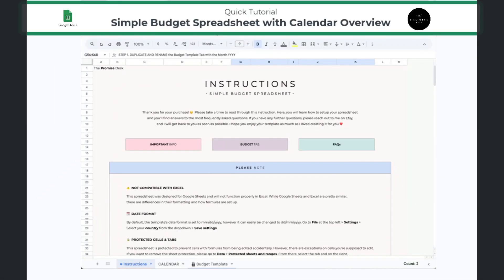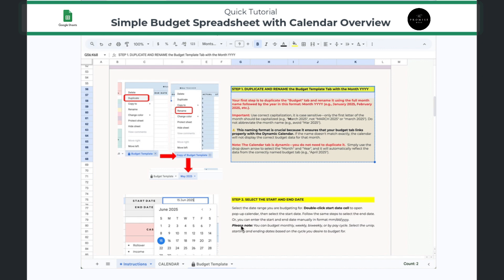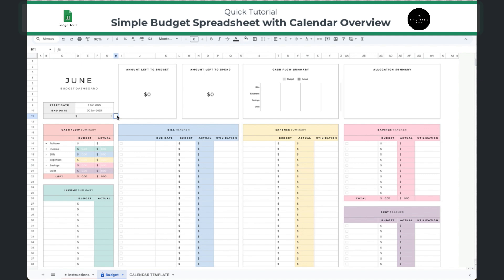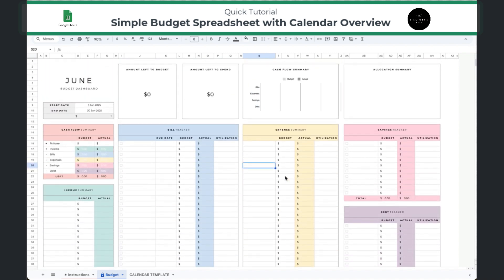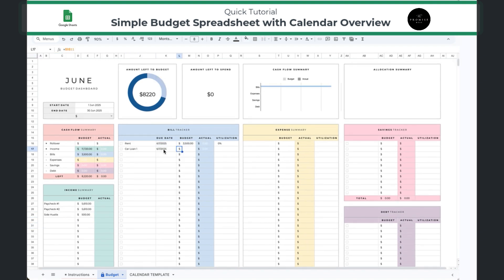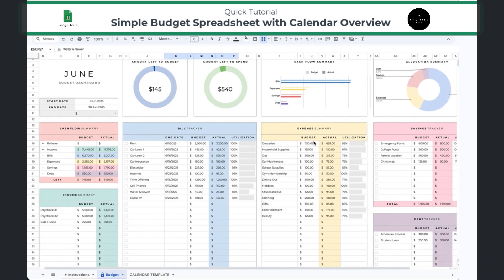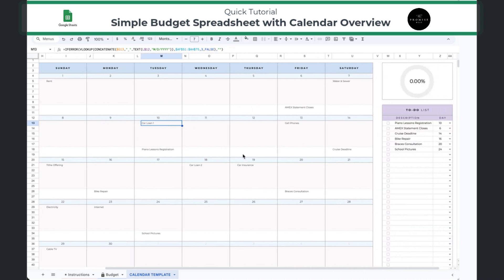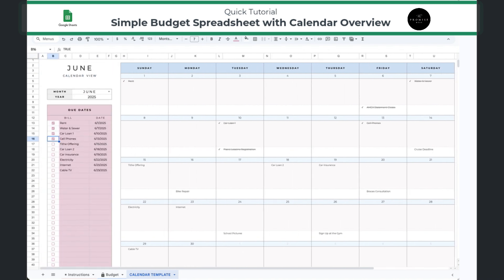*UPDATED* Simple Google Budgeting Spreadsheet Tutorial + Calendar Overview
Take control of your finances with this user-friendly Google Sheets budget template from The Promise Desk.

★ This short video provides an overview of this easy-to-use Google spreadsheet that includes a bonus tab featuring a Calendar Overview, allowing you to easily track upcoming bills and their due dates, so you never miss a payment. Organize your income, expenses, and savings all in one place with this simple yet powerful tool.

Available now via the link below and the link in the comments.
★★ Costs only $2.00 USD! ★★

★ SIMPLE BUDGET GOOGLE SPREADSHEET WITH BILL CALENDAR OVERVIEW ★
Transform how you manage your finances with the Simple Budget Google Spreadsheet. This easy-to-use template is designed to help you track your income, bills, expenses, and savings with minimal effort, making it perfect for beginners or anyone looking to simplify budgeting. Whether you're working with a monthly, weekly, or paycheck-based budget, this tool is your go-to for staying organized and in control of your financial life.

★ WHY YOU'LL LOVE THIS BUDGET TEMPLATE:
✓Get Started Fast: Set up your budget in just 3 simple steps—no confusion or overwhelming options.
Customizable: Tailor the categories, colors, and rows to match your needs.
✓Flexible Tracking: Budget on a monthly, weekly, biweekly, or paycheck basis—whichever works best for you.
✓Perfect for Beginners: Designed with easy-to-follow formulas and a clean layout that makes budgeting straightforward.
✓Instant Calculations: Built-in formulas that automatically calculate totals, utilization, and more, so you can stay on top of your finances without doing manual math.

★ KEY FEATURES:
✓Bill Calendar Overview:
✓Track Paid Bills
✓Expense Tracker
Cash Flow Overview
✓Budget vs. Actual
✓Simple, Intuitive Layout